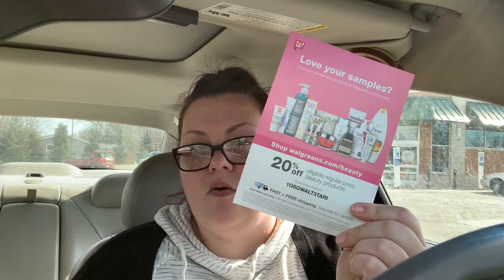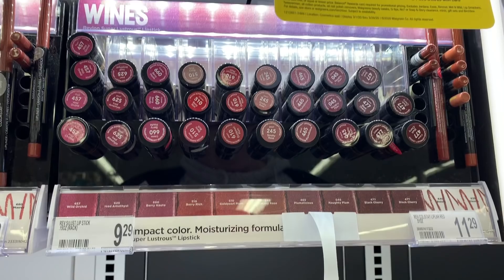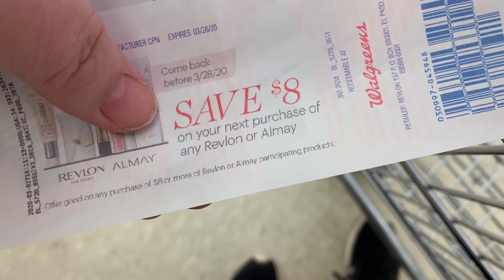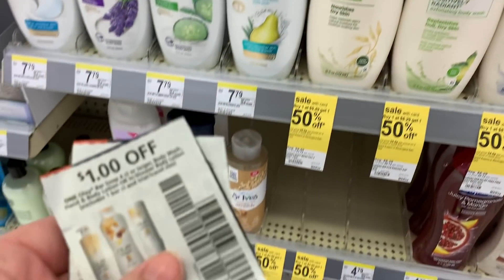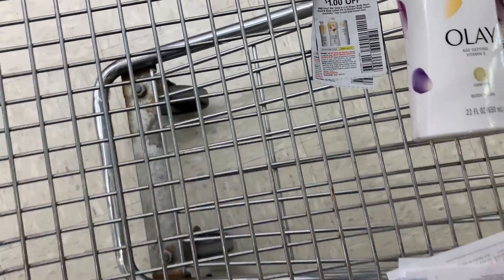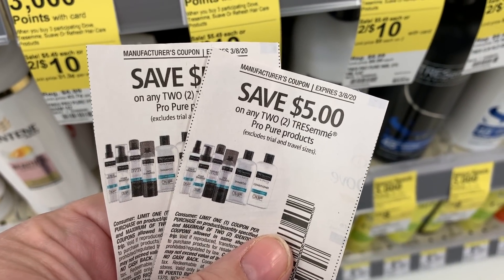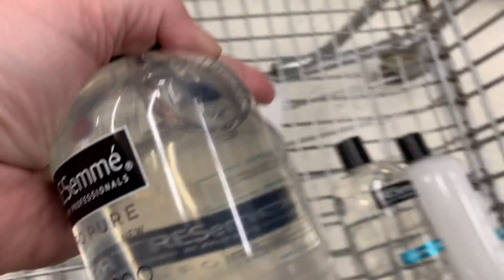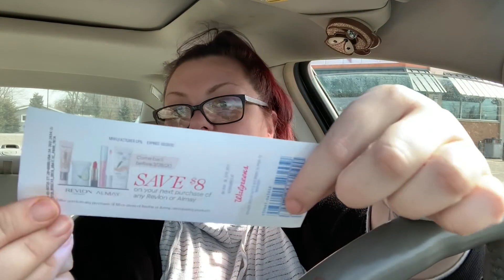HUGE $36 Money Maker | Walgreens Beauty Fire Savings | Shop with Sarah | 3-5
➡️ The Sunday Local Paper
➡️ Manufacturers Websites

Wanna send me friend mail??
Shop with Sarah
Google Doc to be posted 3-6-20
My Printer

COMMENT POLICY